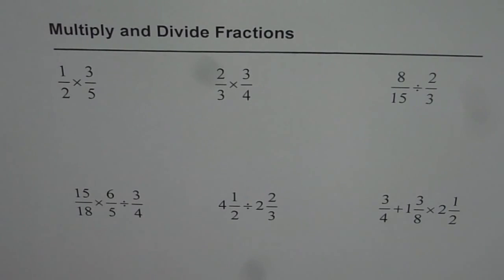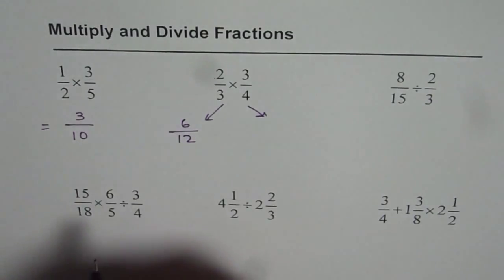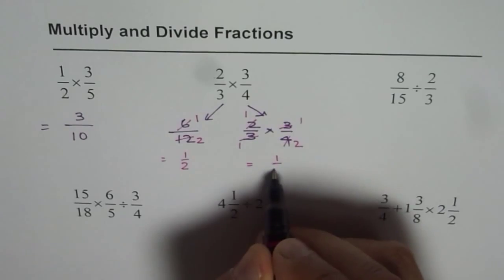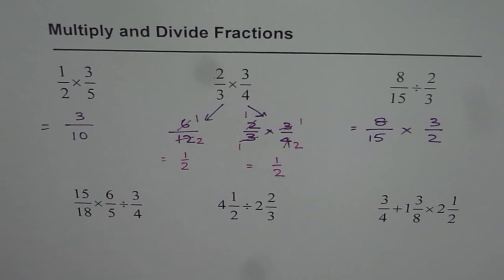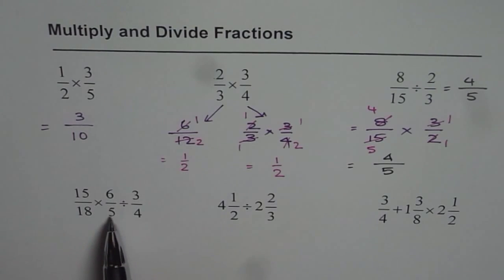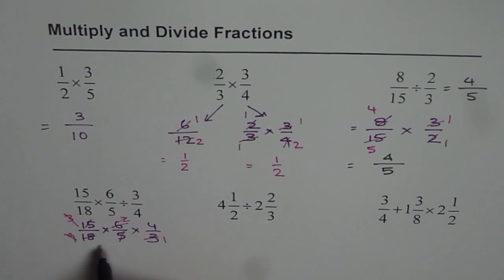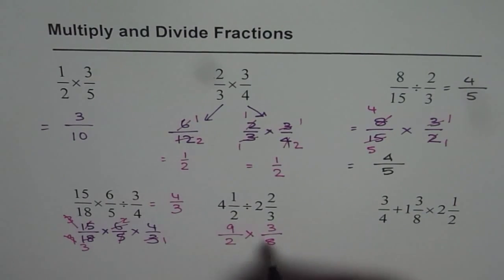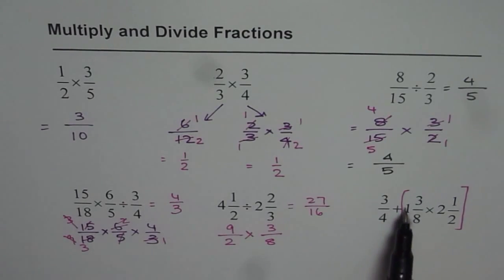08 Multiply Divide Fractions